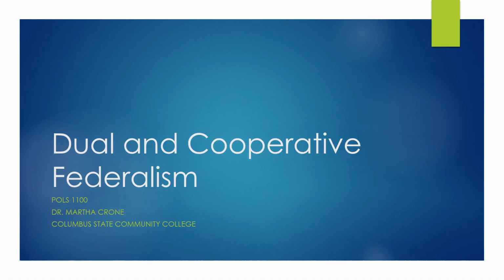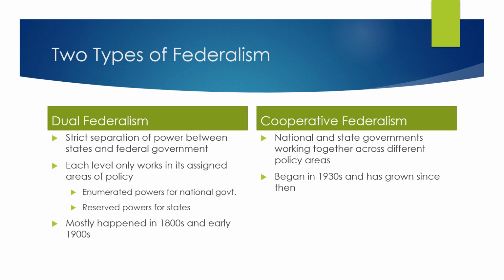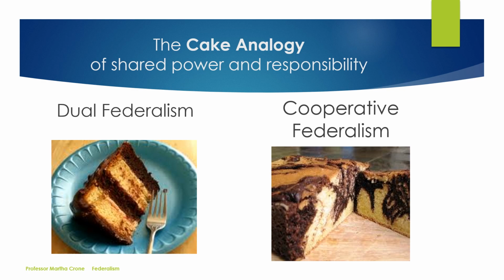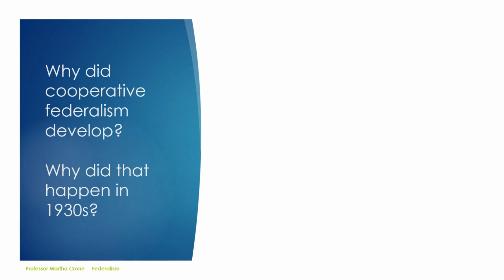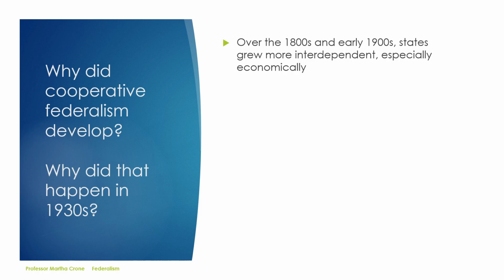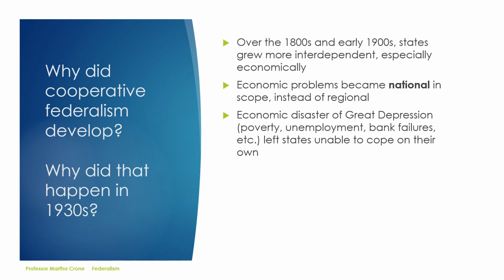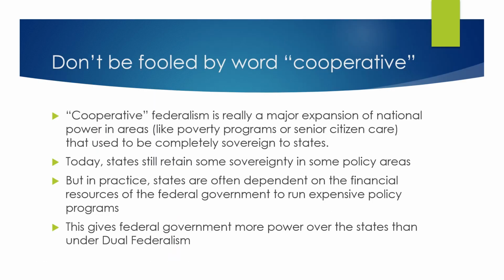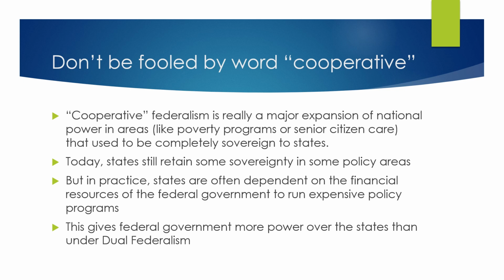Dual and Cooperative Federalism